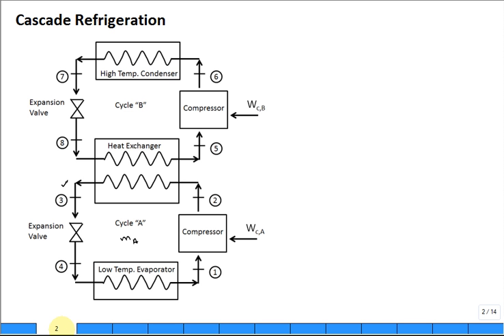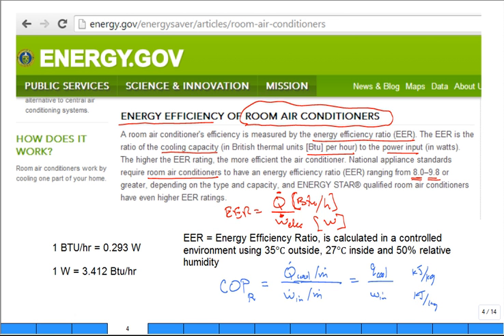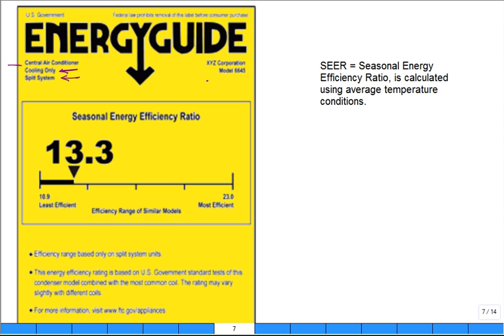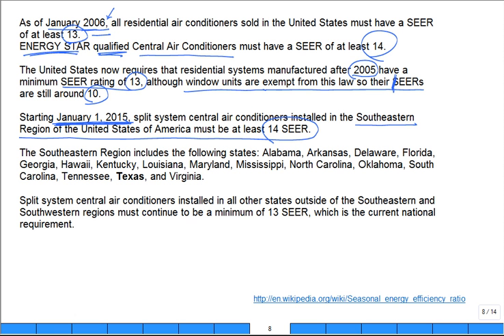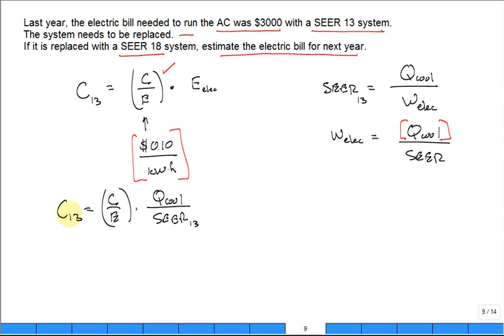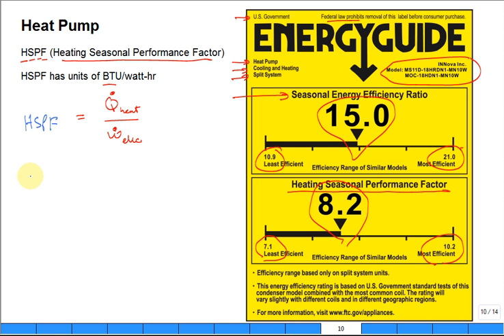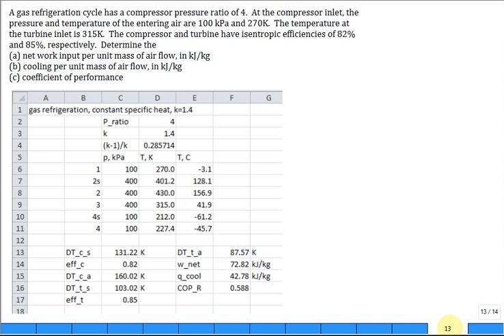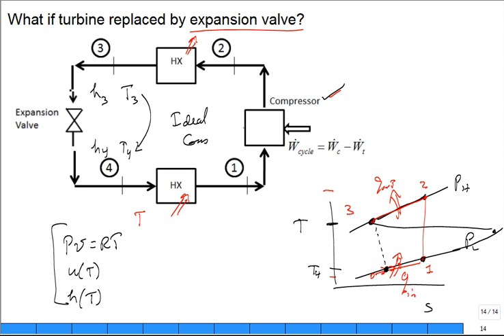ME4293 Refrigeration 5 Fall2014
Energy Efficiency Ratio (EER) room air conditioner 2:11
EnergyGuide label room AC 4:41
Problem to convert EER to COP 6:30
SEER and EnergyGuide label for central split AC system 8:30
Overview Federal AC regulations 11:02
Compute cost savings for 18 SEER replacing 13 SEER 13:58
HPSF and EnergyGuide label for heat pump system 20:09
Compute cost saving for 9.8 HPSF replacing 7.8 HPSF 23:14
Brayton cycle gas refrigeration (not absorption) 24:33
What if turbine replaced by expansion valve 28:19